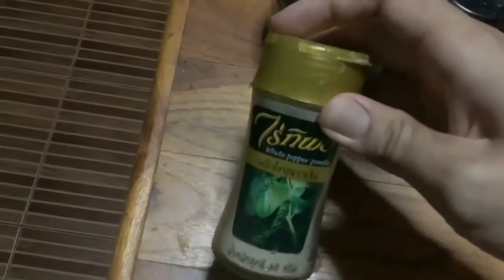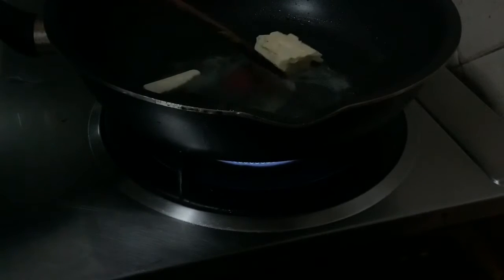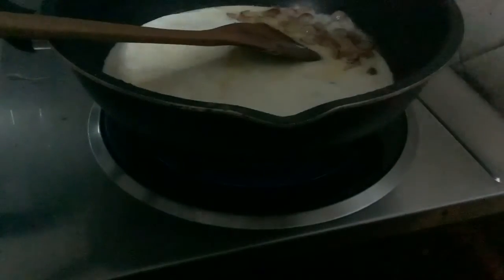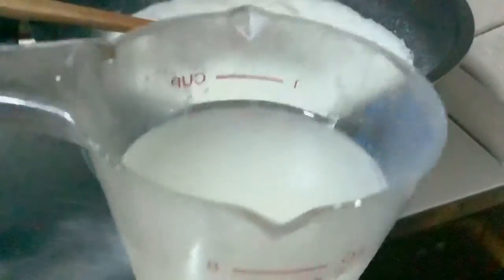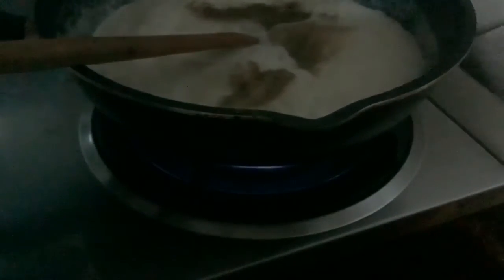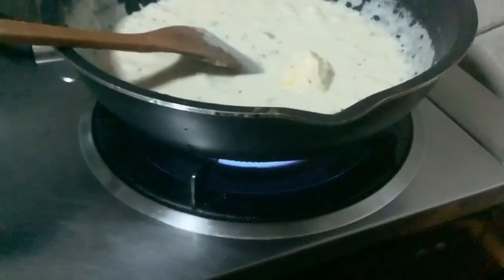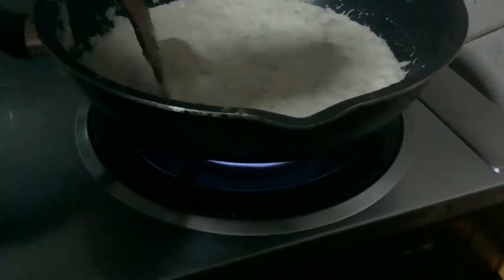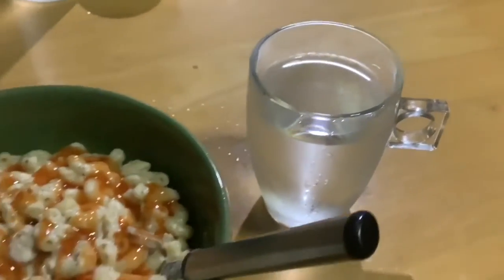Radikal Driver Pizza Recipe Dishes: Bacon Sausage Macaroni Cheese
Today, We’re making with Bacon Sausage Macaroni Cheese made at home, The simply is made from scratch as an Friday Night Dinners prior from Weekdays separates Monday Night Dinners, The dishes with recipes of Bacon Sausage Macaroni Cheese with preparation your ingredients example for Pasta, 2 meat when you need with sausage and bacon, Whatever you have any meat ingredients have Ham and Sausages brand, Or even extra takes onions instead, With some white sauces mixtures of cheese with smoothly and creamy to tastebuds were added on boiled macaroni, The dishes is introduces Bacon Sausage Macaroni Cheese, You can do make your home or sharing any food somewhere in and outdoors with your family, friends, relatives and other customers were good tasting with Macaroni Cheese

- Pasta Macaroni

- Refined Salt
- White Pepper Powder
- Black Pepper Powder
- Oregano

- Chicken Sausage
- Pork Bacon

- Unsalted Butter
- Milk
- Flour Water
- Shredding Mozzarella Cheese

Extra Stuff: You can do added like onion instead of white cheese sauce

Serving with 20 people

Radikal Driver Pizza is the named and based from the Spanish studios Gaelco S.A. And titled ‘Radikal Bikers’

Cooker of Radikal Driver Pizza — James Emirzian Waldementer

Lead Cameraman, Filming Location, Audio Editor, Video Editing, Voice Narrator, Post-Production, Lead Video Tester: James Emirzian Waldementer